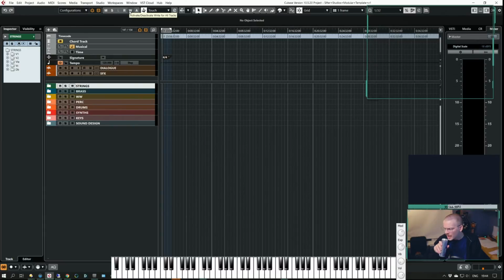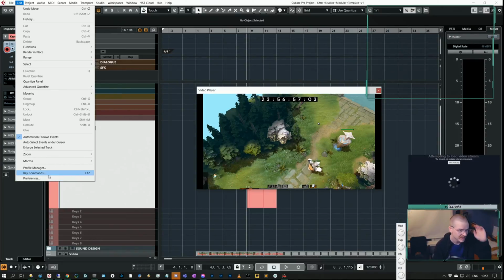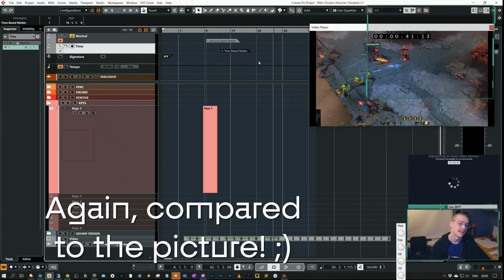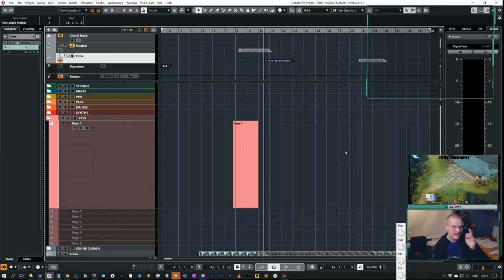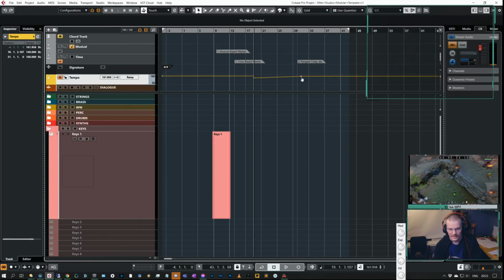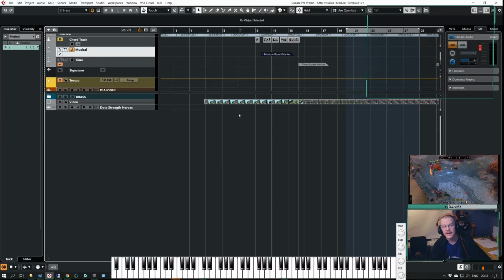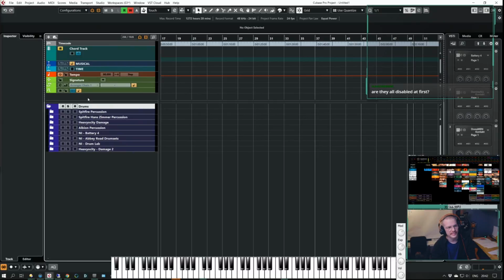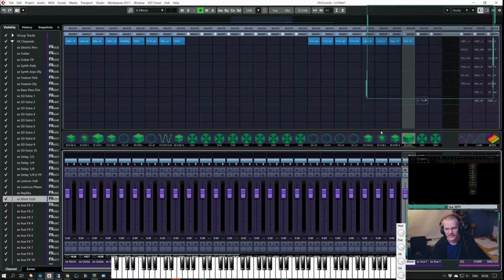Scoring to video in Cubase | MASSIVE Q&A-Session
Timestamps:

0:00 Intro
0:31 "Touch on your spotting process"
1:55 Starting talking about lining music up to video
3:16 Moving playhead by frame
3:38 Nudging elements by frame
4:53 "Do I use sub-frames when working?"
6:01 Showing or hiding the nudge palette!
6:49 Moving stuff shorter than one frame
7:39 Settings for burning in timecode when exporting video
10:03 First things I do when importing video
11:35 How to change timecode at cursor position
12:53 Continuing talking about spotting; Marking hitpoints in the picture
15:14 Using a touch-screen to scrub through the video
17:22 Alternate way of scrubbing
18:06 Even more ways of scrubbing (control surface)
18:41 Getting musical tempo to sync to picture
19:12 Practical example of this!
22:57 Note about working with time-changes!
23:24 Going through my workflow when working to picture
25:07 Adding another tempo change for another hitpoint
27:32 The way of working hitpoints into the project and making a plan musically
28:29 Talking about tempo ramps
30:02 Next up: Noodling with the chord track
32:16 Using step input in Key Editor
33:08 My thought process for the noodling-part of the track
33:26 Adding chords to the Chord Track
35:31 Ways of copying chords to and from the Chord Track
35:59 Showing Marker Tracks and the Chord Track in the Key Editor
36:41 Adding musical cycle markers
37:21 Workflow: After fleshing out the composition, how to keep things organized and work quickly
41:53 Showing more workflow goodness from my own MAIN template
42:02 SHERLOCK Shoutout
43:26 Quick intro to Vienna Ensemble Pro
46:30 More SHERLOCK shout-outing
48:58 Having a look at my visibility configurations
50:41 My mixer configurations and setup
52:24 Track Icons in my template
52:52 Cautionary advice about making this sort of a thing..
53:22 Closing! We made it!

In this video, Tormod Liseth, a full-time audio engineer, mixing engineer, sound designer, composer, and teacher, starts a conversation about his top tips for media composing cubase. This is the best digital audio workstation for filmscoring, when scoring to video cubase is on top. Learn how to work with video in cubase, and the composing workflow in cubase in this cubase video tutorial for cubase large templates. This filmscoring template cubase walkthrough answers a LOT of different questions about a lot of stuff. For example, cubase adjusting tempo to match video, cubase filmscoring workflow, how to score film in cubase and media composition workflow cubase is all answered in detail in the video. This is a massive q&a wutg me, on how to improve speed cubase, cubase 11 new features as a cubase composer working full time. Enjoy!